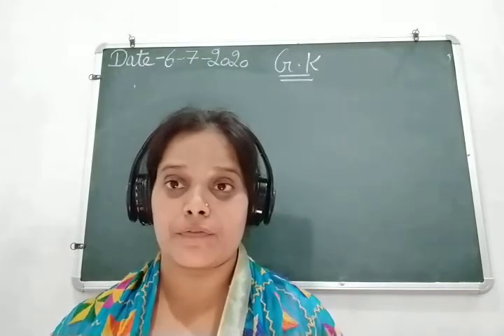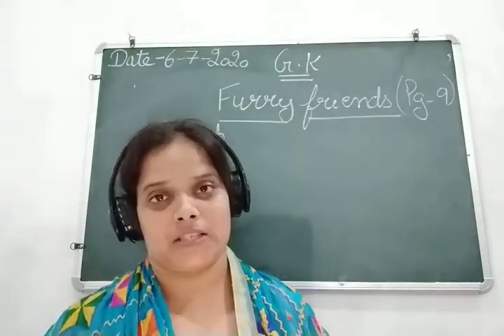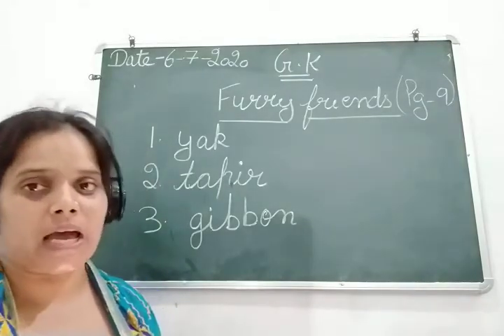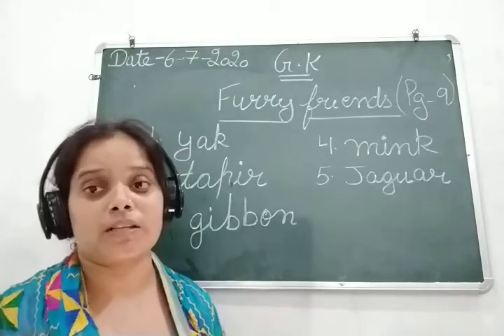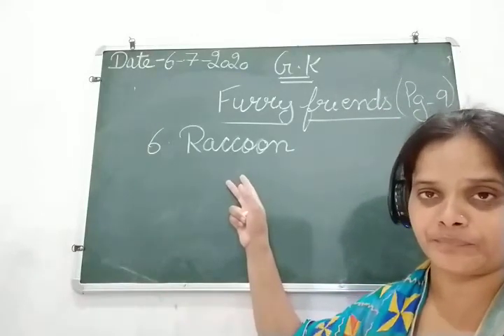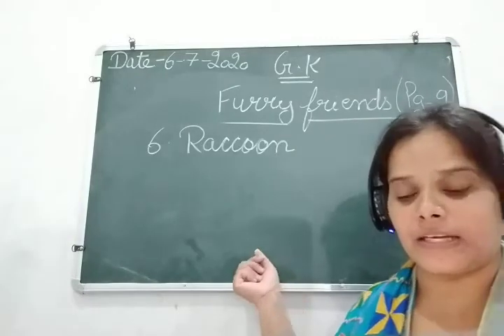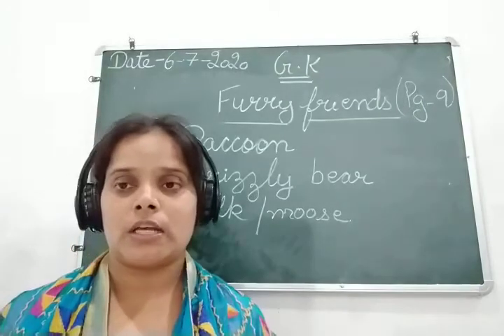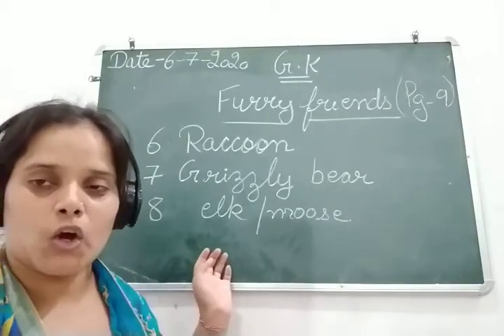Class V General Knowledge 6 7 2020 by Ms Anchal Singh